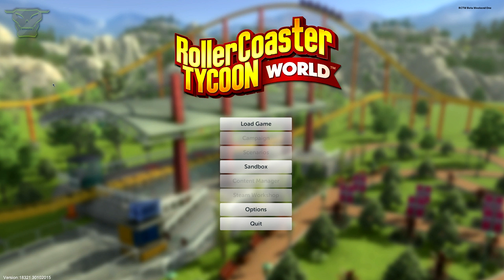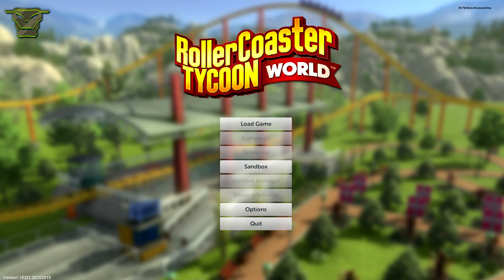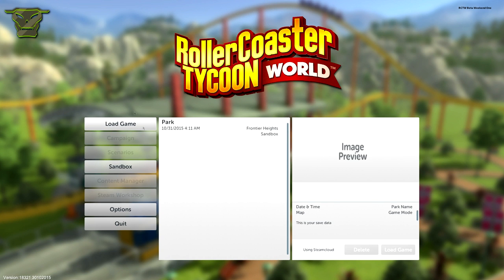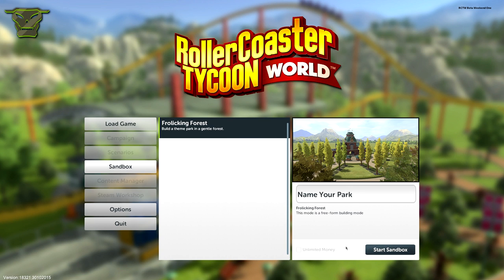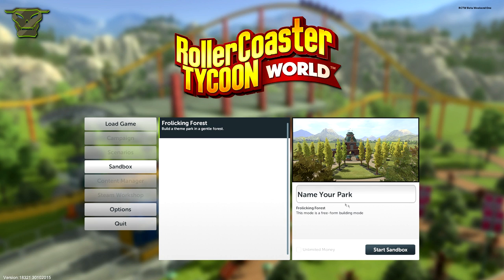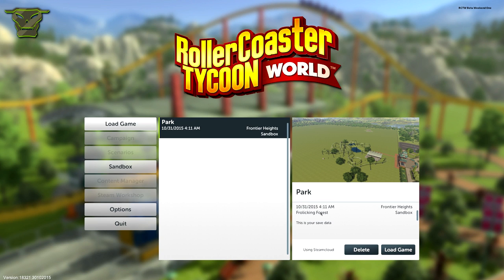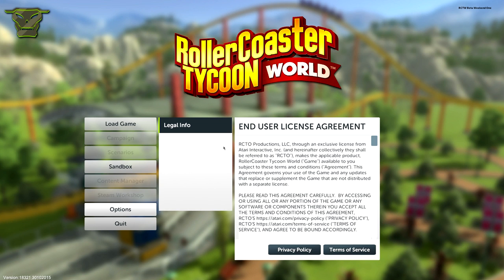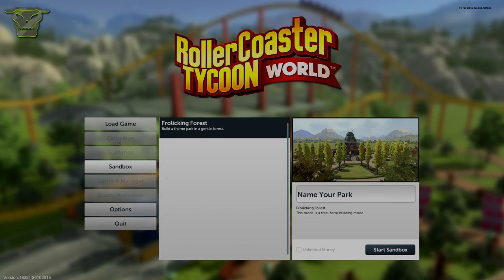Rollercoaster Tycoon World - Main Menu explained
Explaining RCTWorld's Main Menu.

Peace, from PiecesofPrestige